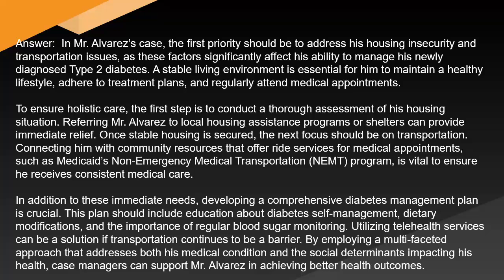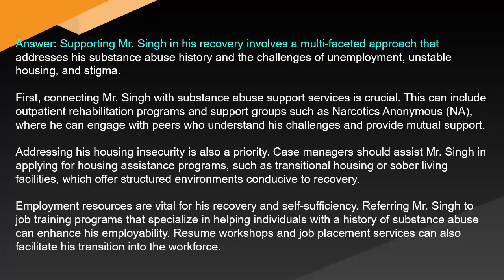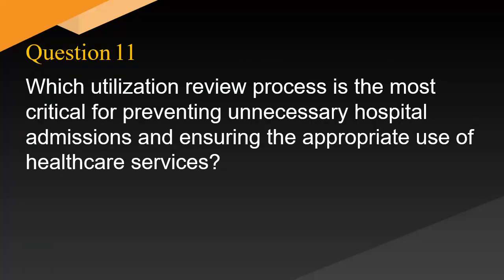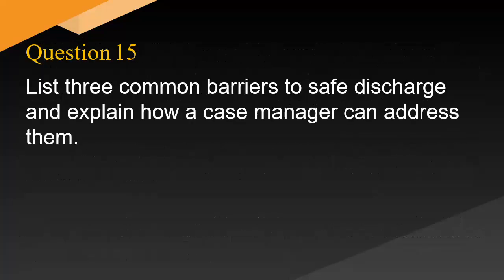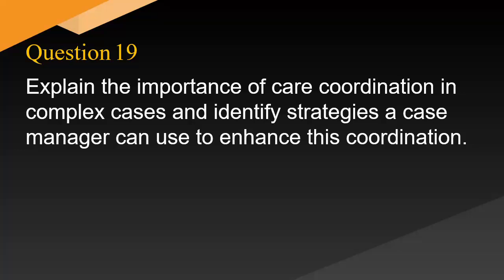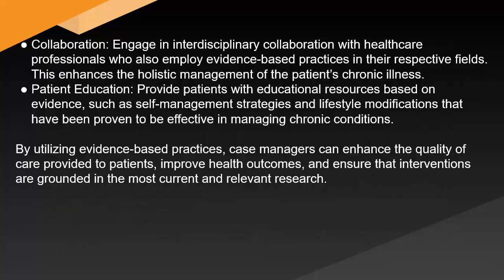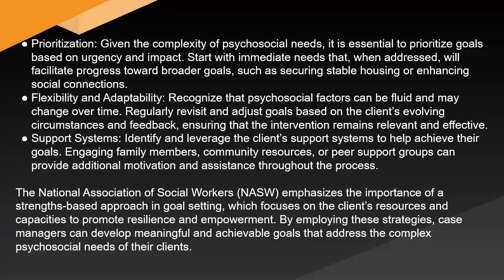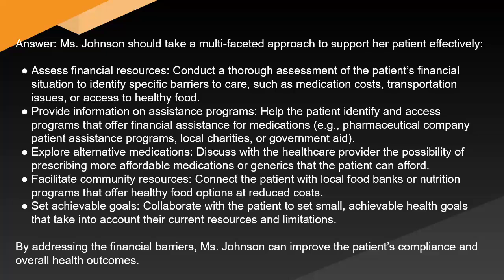Certified Case Manager Study Notes Three